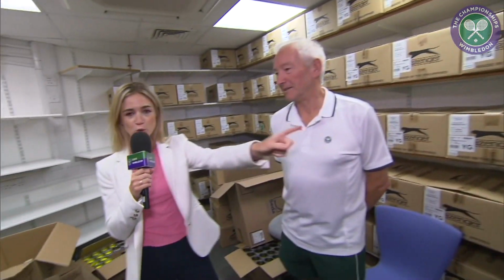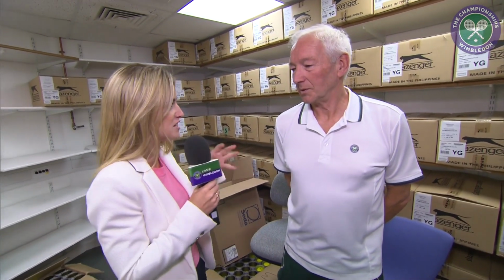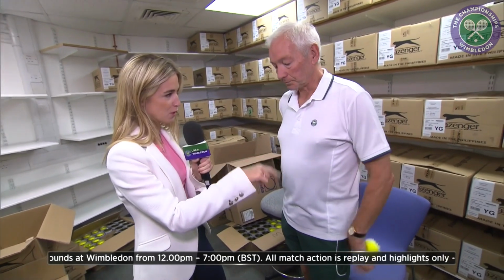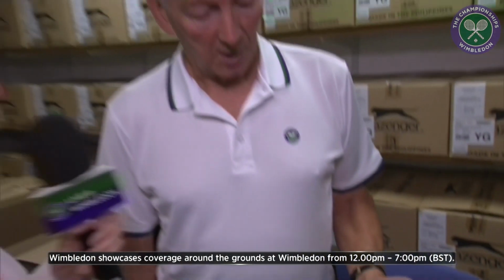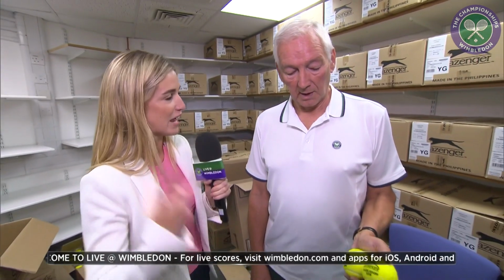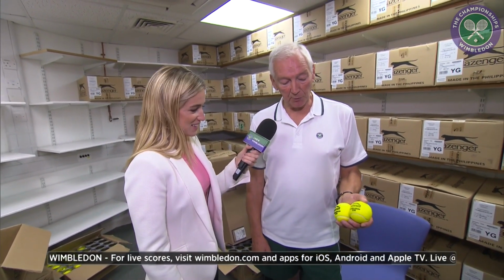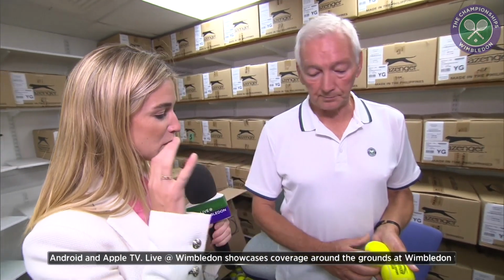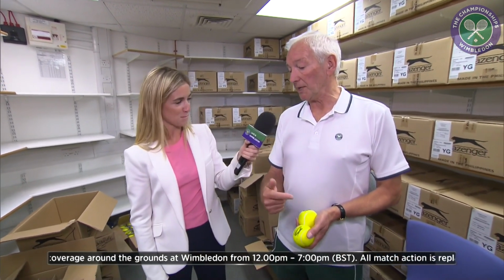Ever wondered how many tennis balls are used at Wimbledon?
Highlights from the Boys' singles final.

FOLLOW Wimbledon on Snapchat: add Wimbledon

This is the official YouTube page of The All England Lawn Tennis Club (Championships), home of Wimbledon. The Championships 2016 will run from 27 June-10 July.